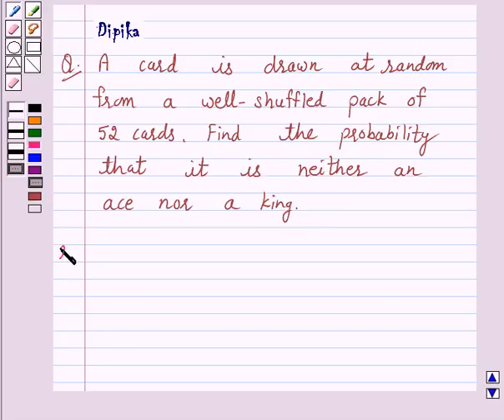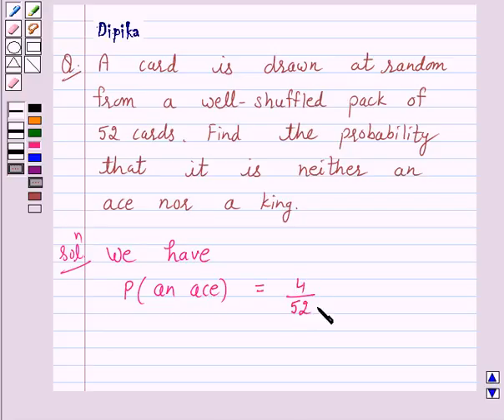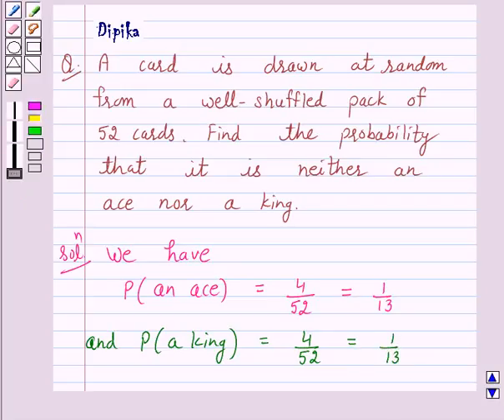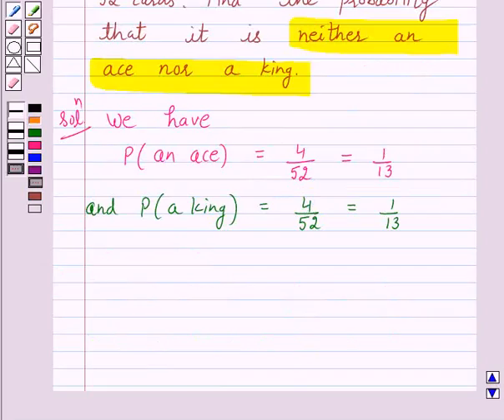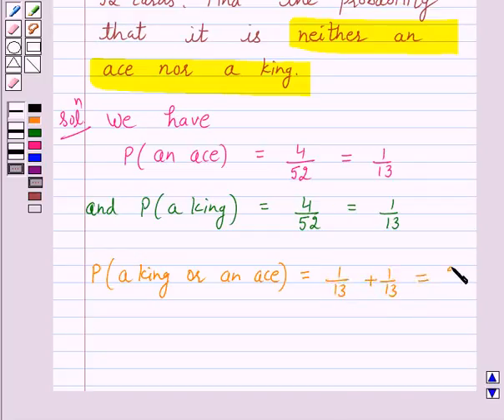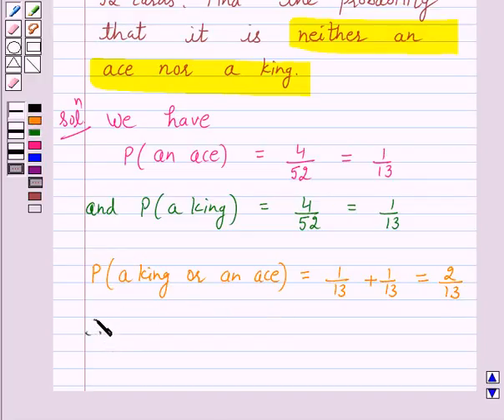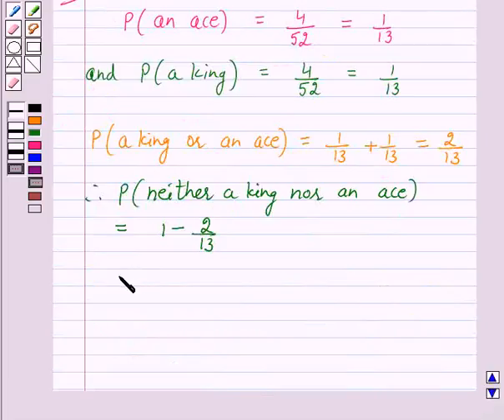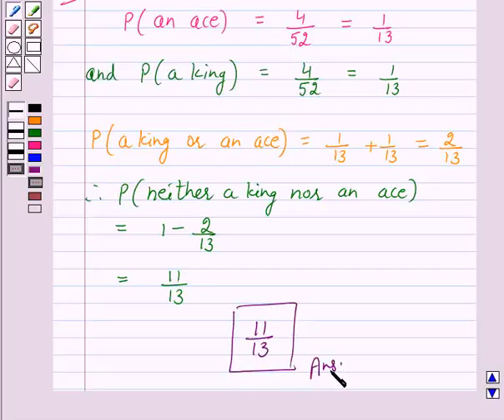Maths XII CBSE A 2007 1 4